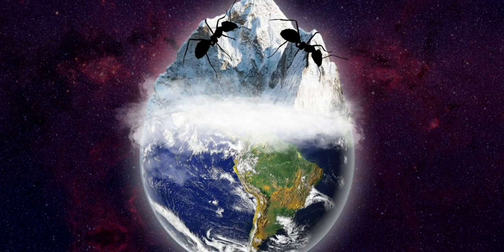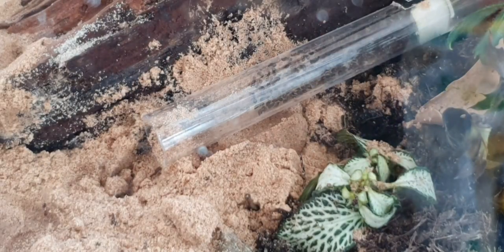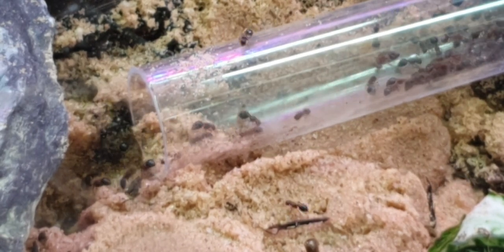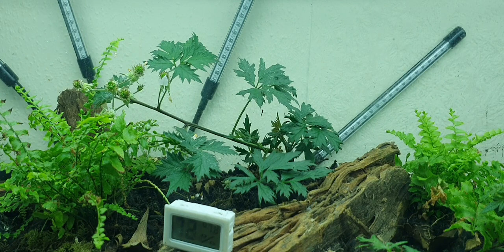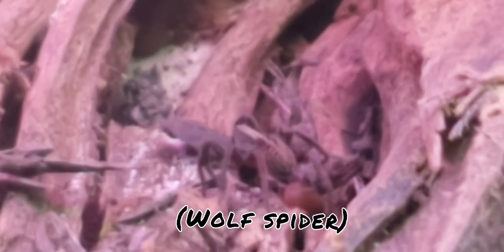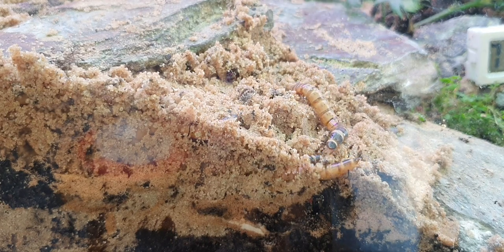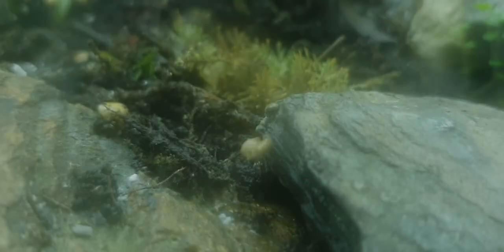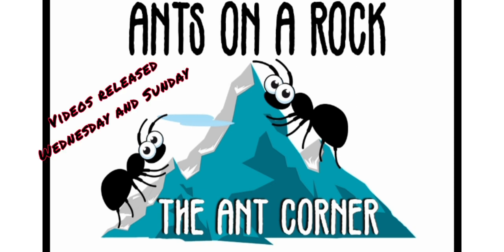Massive multi species vivarium Episode #2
Massive multi species vivarium
Episode #2

Welcome back to our journey into discovery and experience, this tank is now nearly 1 month old and there has been lots of changes and new adding.
Check the time stamps below to skip to your favourite bit.

0.40 (Changes in the tank)
8.45 (New inhabitants)
14.10 (Polyrhachis Dives)
Follow the link below to see how I built this awesome vivarium.

Musician: Nordgroove
Musician: Marco Lazovic
Musician: @iksonmusic
Musician: LiQWYD